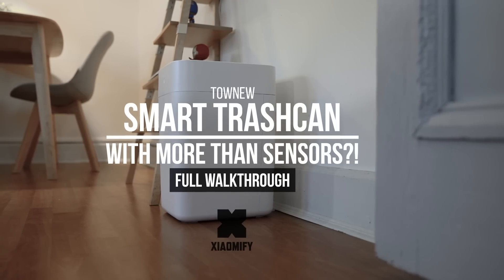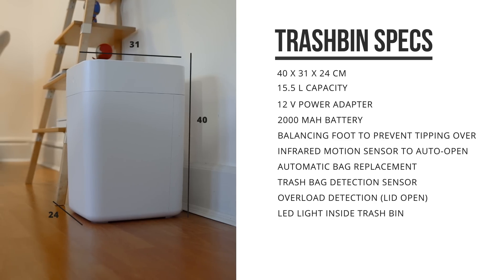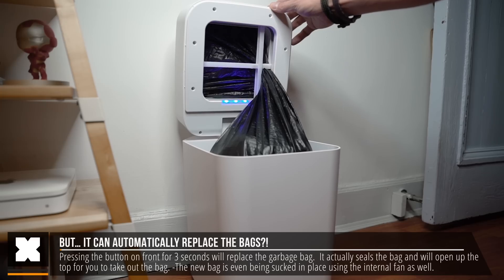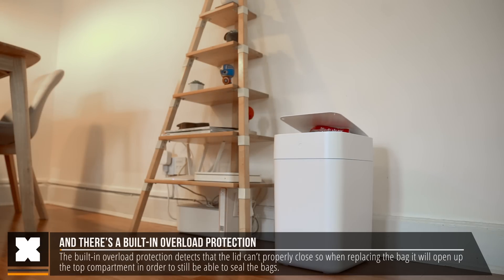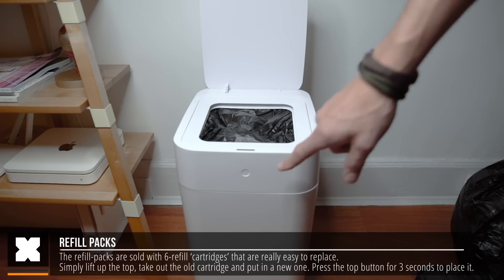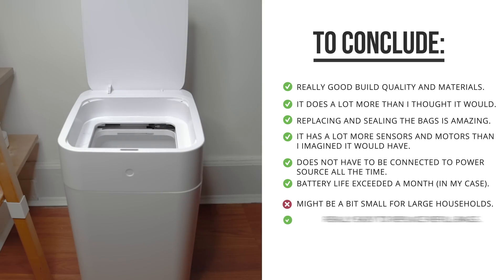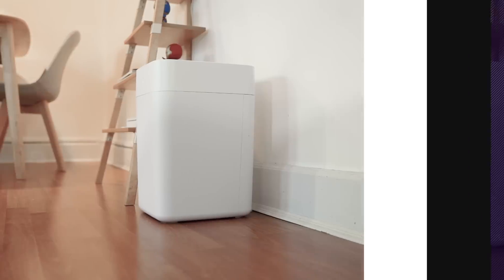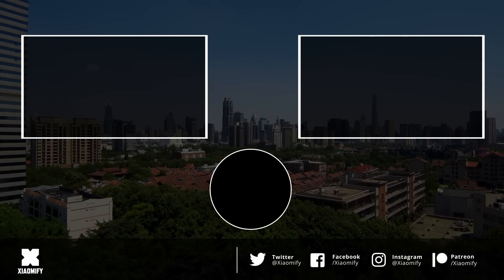townew smart trashcan - full walkthrough [Xiaomify]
FINALLY! My video about the Townew Smart Trashbin, that is found in the Xiaomi Youpin store. How good is it really?? Let's go find out!

The Townew smart trashcan is more than just a trashbin with a motion sensor and motorized opening lid. It has a lot more features including automatically replacing the trash bags. I got to say; it's pretty crazy the first time you see that happening!

Once the bag is full you can press the button on the front of the trashcan for about 3 seconds and it will actually seal the trash bag and open up the top for you to take it out. Once taken out it will even place in a new trash bag which is being sucked nicely into place using the internal fan. It also has a 'overload detection' which notices that the lid can't close. When it's overloaded and you replace the bag it will open up the whole top compartment when sealing up the bag so it can actually all fit in there, it's really rather bizarre!

The Townew trashcan has a 2000 mAh battery, which (in my case) lasts for about 4 weeks before it needs to be recharged. It comes loaded with a cartridge of 25-28 trash bags. These refill cartridges are being sold in packs of 6 refills, which is good for about 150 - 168 trash bags.

I was really impressed with this smart trash bin. It's much more capable than I thought it would be, and it looks pretty good as well.